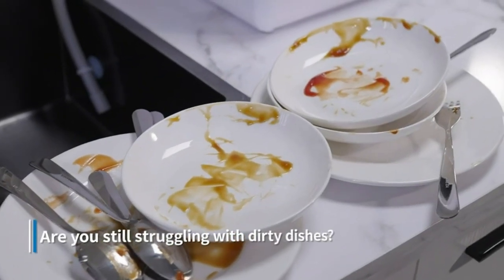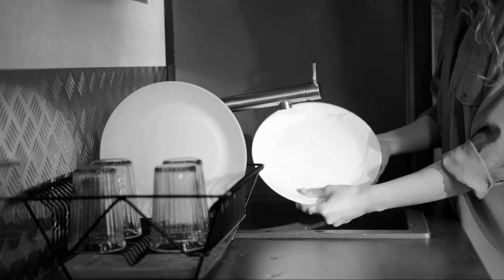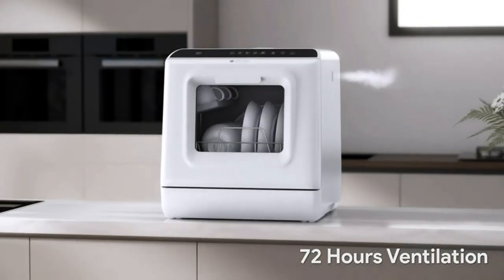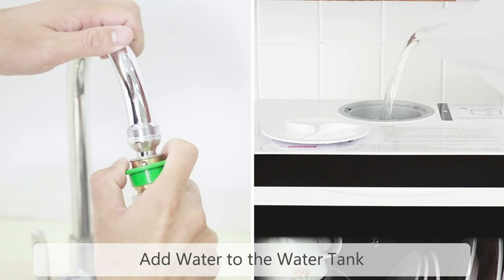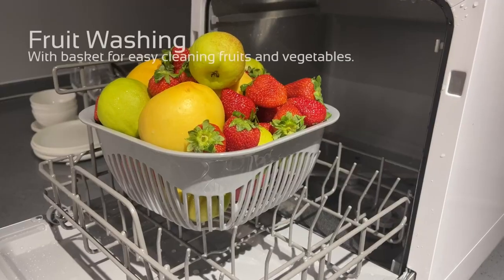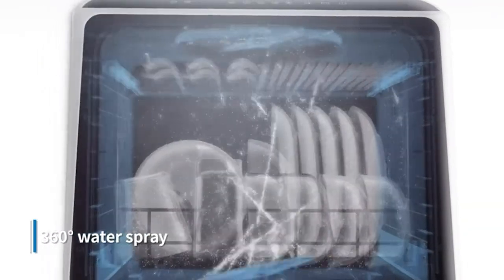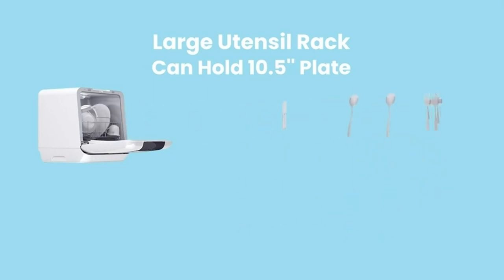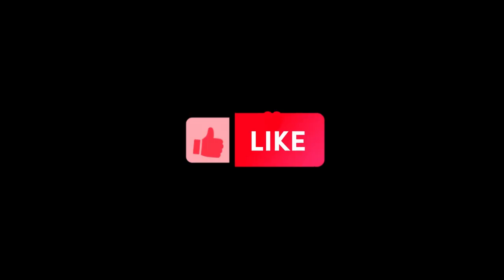Top 5 Best Countertop Dishwasher 2023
Hi, this is Shop Tech. On this channel I upload lists of some of the best Amazon gadgets. These gadgets include smart tvs, alexa compatible home gadgets, smart home gadgets, air purifiers, smart cooking gadgets, smart office gadgets and some other new smart tech products that you can buy on amazon.